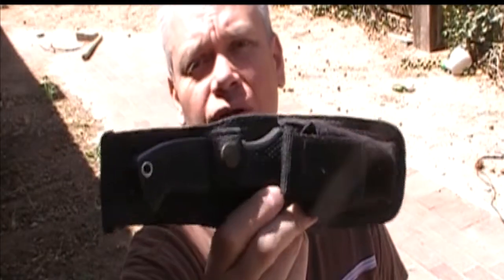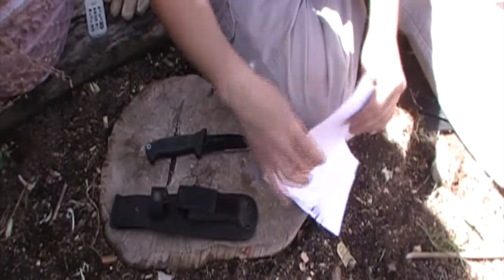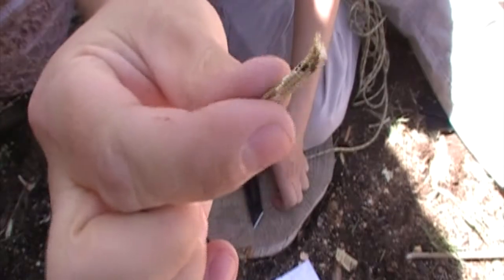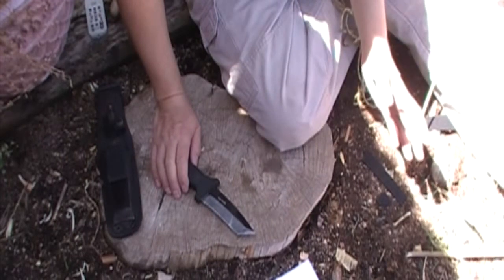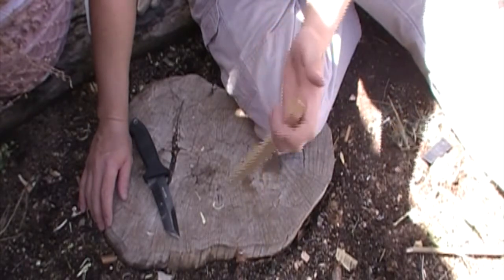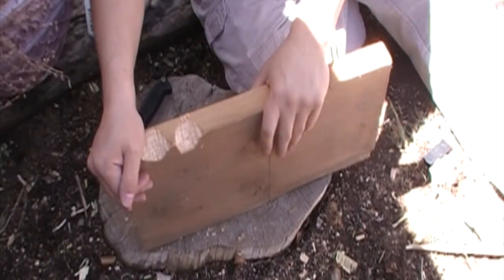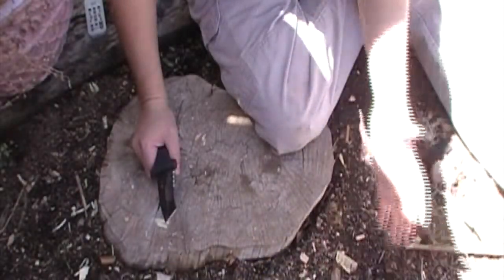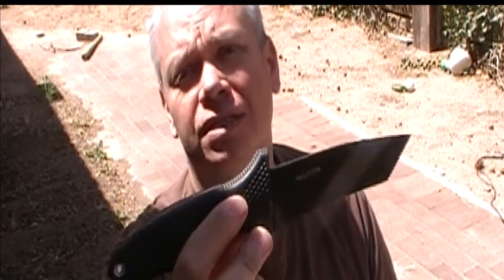**Knife Review**Search continues for the perfect fixed blade - CRKT M60 SOTFB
This weeks knife is the CRKT M60 SOTFB.  This knife has actually been discontinued, but you can still find it online if you look hard enough.

It's a good knife; I'm just not sold on it for a camping, hiking, survival situation.  That said, the search will continue.